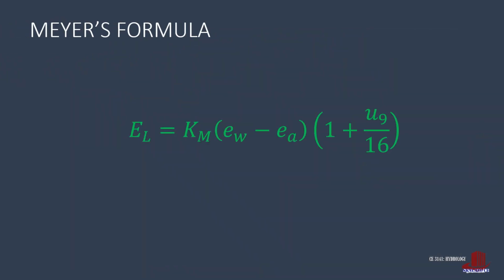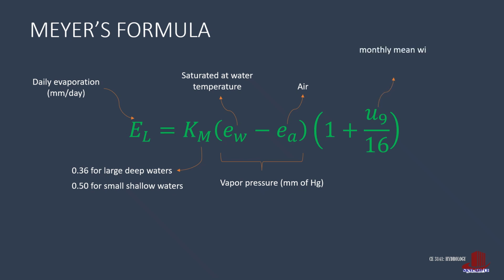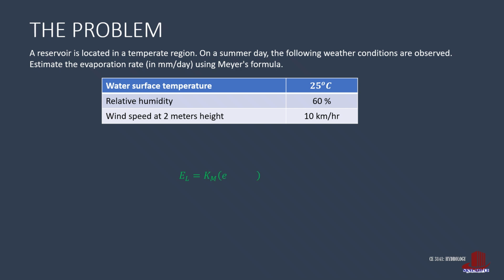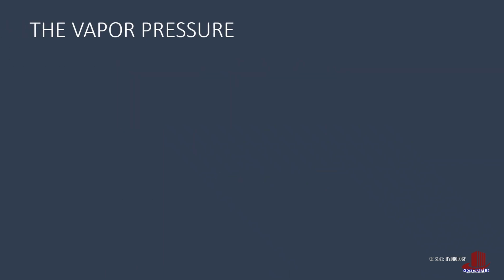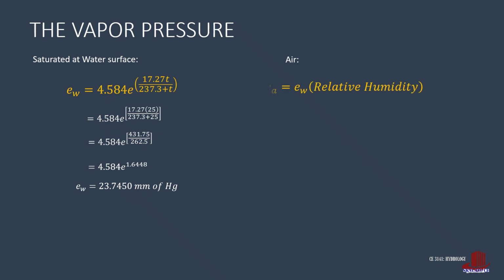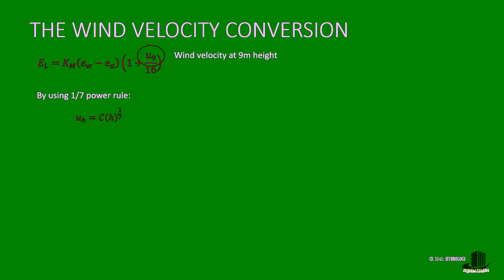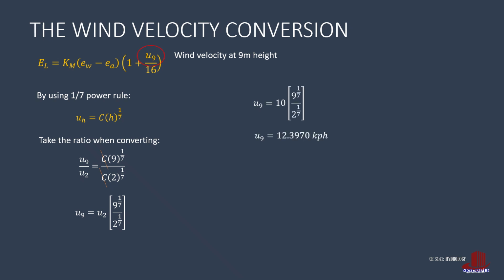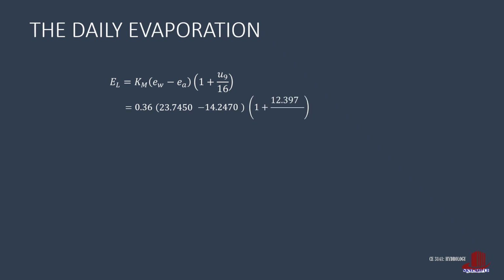EVAPORATION: MEYER'S EMPIRICAL SOLUTION: EXAMPLE 1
This video shows how to estimate evaporation using Meyer's formula.